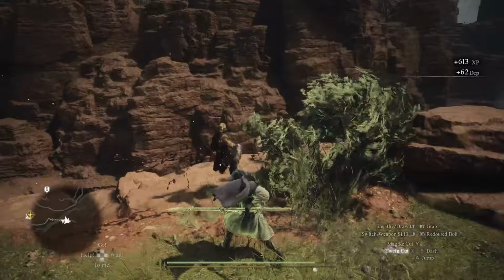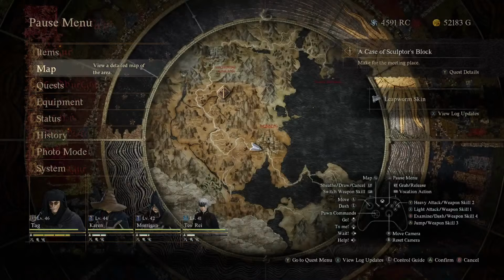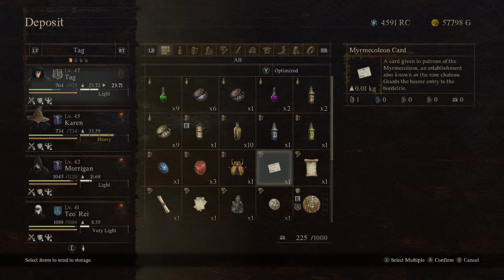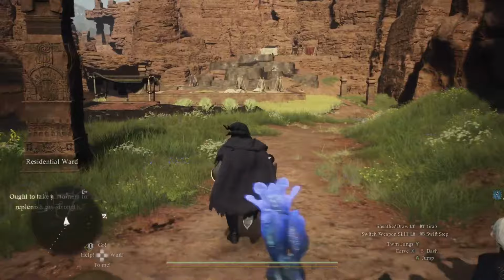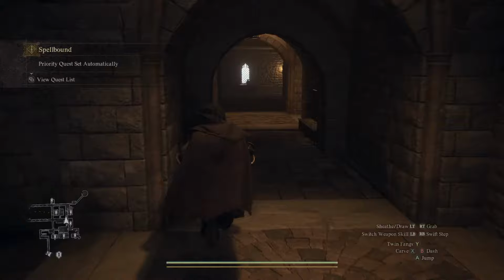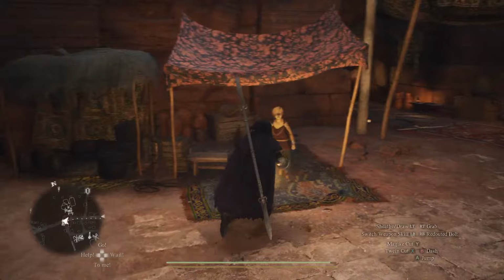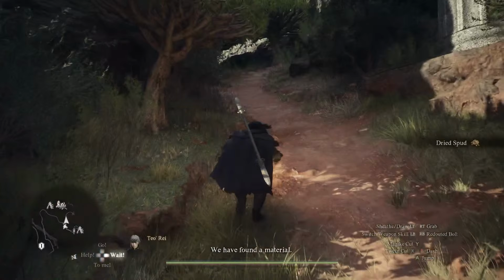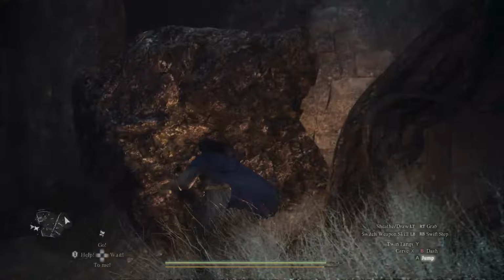Hunting Medusa & Unlocking All Secrets! Dragons Dogma 2 Hidden Medusa Achievements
Dragons Dogma 2 is finally here! Today we will be playing Dragons Dogma 2 On PC with a brand new playthrough - Dragons dogma 2 is an absolutely amazing open world Action RPG that rewards freedom and exploration.